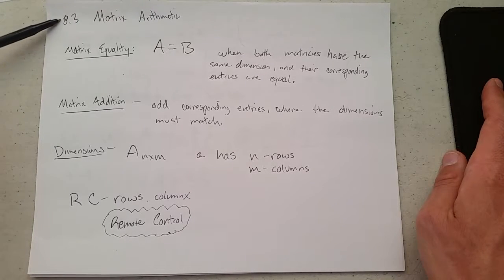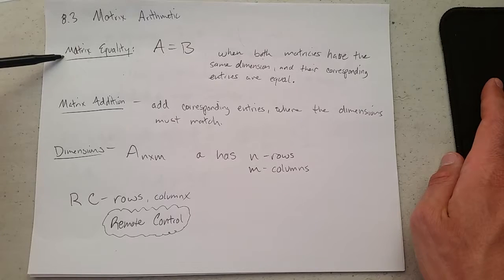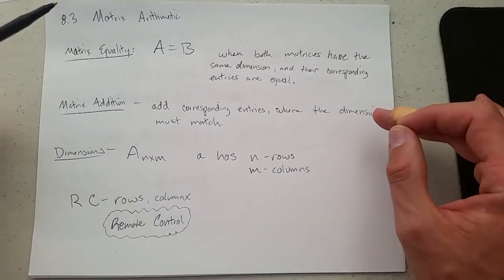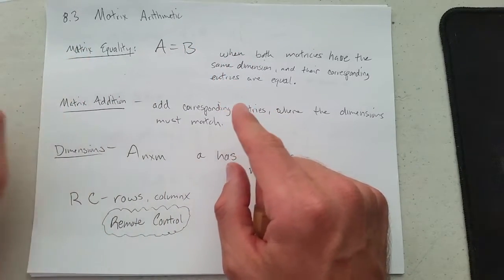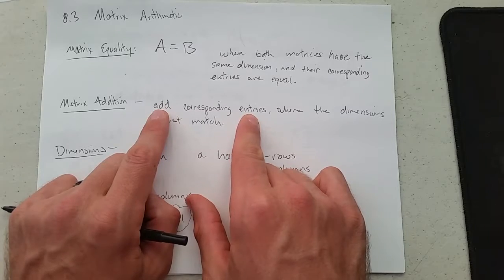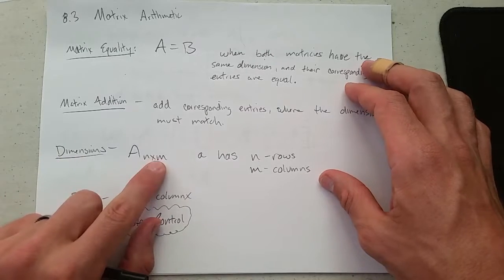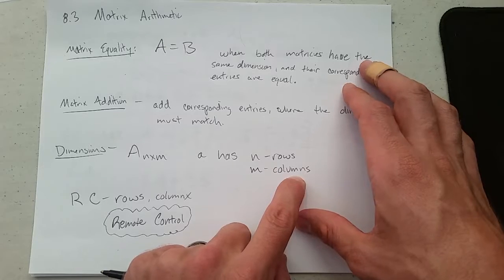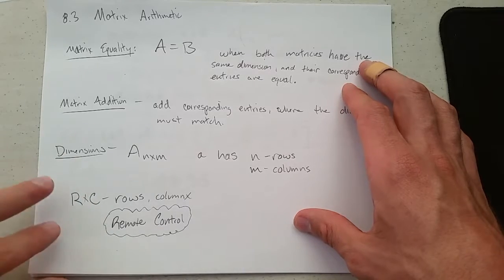8.3a Matrix Arithmetic